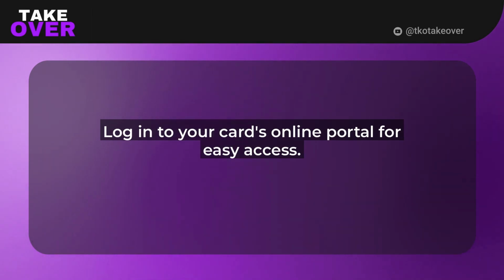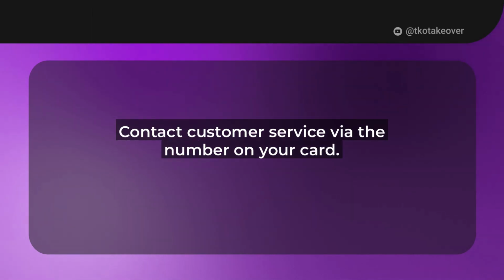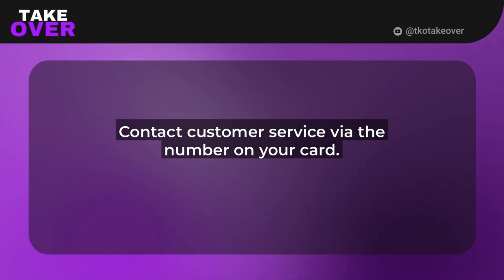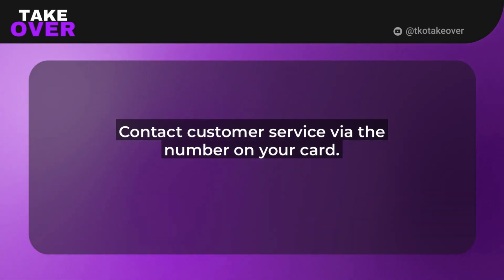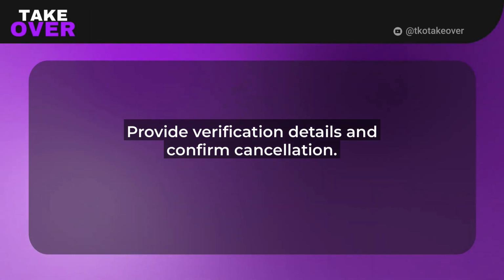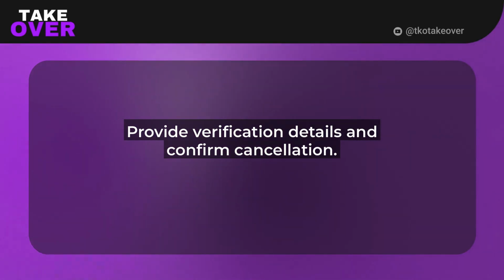How To Cancel Hawaiian Airlines Credit Card 2025